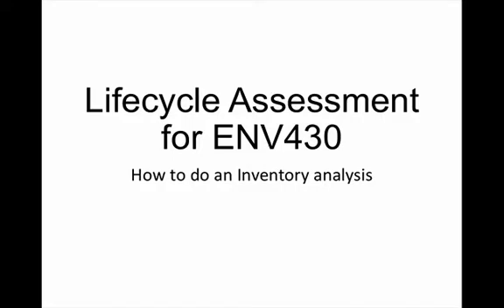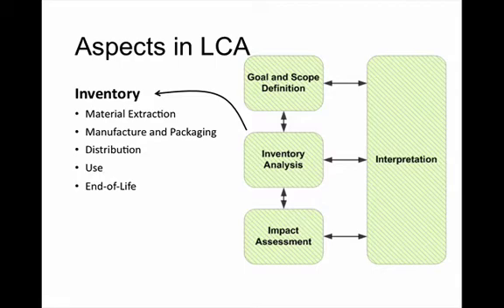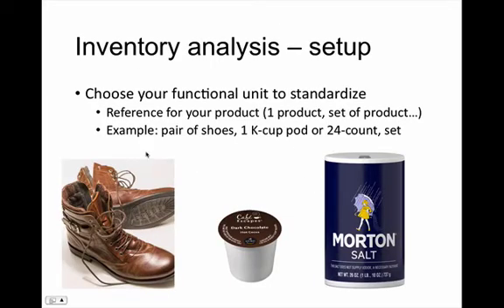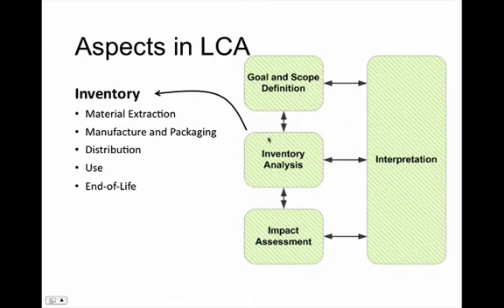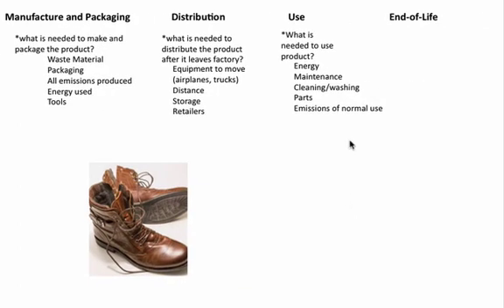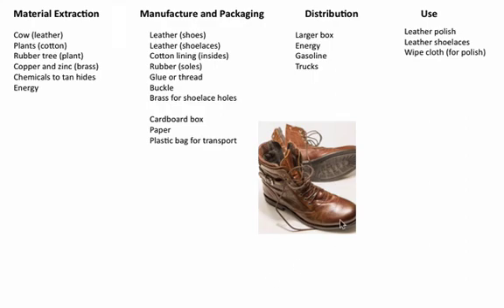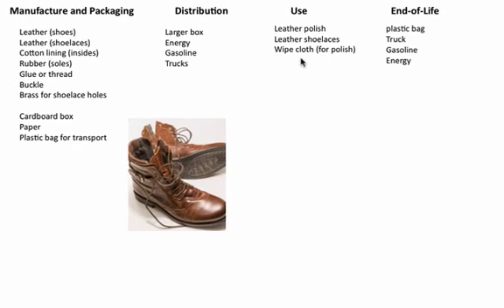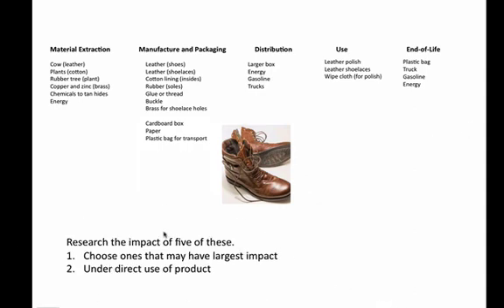LCA Inventory analysis for ENV430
How to perform a general Life Cycle Inventory for ENV430.